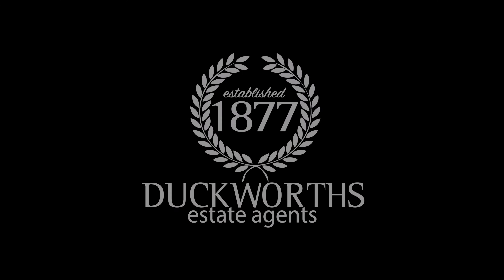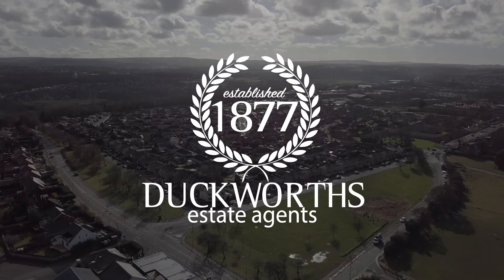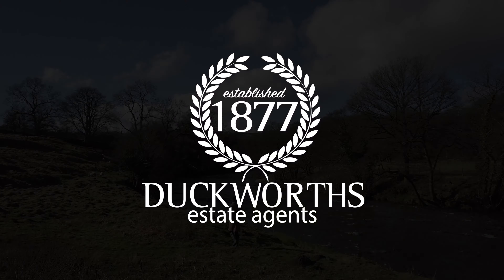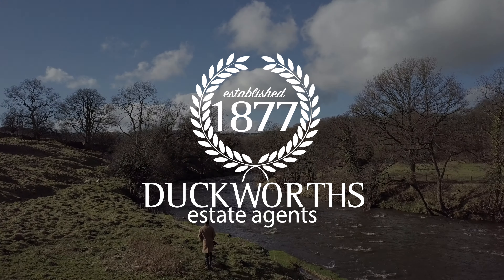Duckworth Estates 96a The Old Police Station, Blackburn Rd BB6 7DZ Final Re Edit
LUXURY GROUND FLOOR APARTMENT | APPROX. 1080.4 SQ FT | TWO DOUBLE BEDROOMS | LUXURIOUS OPEN PLAN DINING KITCHEN | TWO BATHROOMS | MASTER EN SUITE BEDROOM | PRIVATE COURTYARD | RESIDENTS CAR PARK | **One of only two apartments in this historic former Police Station with an array of luxurious finishes within the superbly spacious accommodation** THE PROPERTY: No expense has been spared with the finish of this ground floor two double bedroom apartment which offers spacious and practical accommodation that comprises : communal entrance hall, spacious family lounge, luxurious open plan dining kitchen, master bedroom with a three piece en suite bathroom and fitted wardrobes, the 'old police cell' guest bedroom and a three piece shower room. To the rear of the property is a private courtyard with two outhouses that can be used for storeage. Beyond the courtyard is a residents car park with two allocated car parking spaces. THE LOCATION: The Former Police Station is situated on Blackburn Road in Great Harwood and is within close proximity to good schools, supermarkets and the M65 motorway network. AGENTS DETAILS: To arrange a viewing appointment please contact Amy Young from our Accrington Branch. Vital information... Council Tax Band: B Tenure: Leasehold Similar Properties: 36 Borough: Hyndburn One of only 2 apartments in this prestigious old police station development. No expense has been spared in the finish of this 2 bed ground floor apartment that offers luxury & spacious accommodation, ideally suited for those who want their accommodation at ground floor level. On site & internal viewing are essential to appreciate the property's, size, unique design & high specification of amenities that are available. The property boasts a 22'9 x 18'8 lounge, individual designer kitchen with a full range of integrated appliances, 3 piece shower room, 2 bedrooms - the principal with a 3pc en-suite bathroom including a Jacuzzi spa bath. The attention to detail is what makes this property stand out above others of its type. There is a dual entry controlled audio/video security entry system, co-ordinated decoration, feature flooring & lighting comes standard. Unique to this apartment is the outside space designed to provide private outside recreational space & 2 private parking bays.